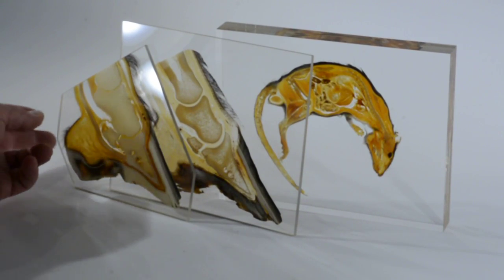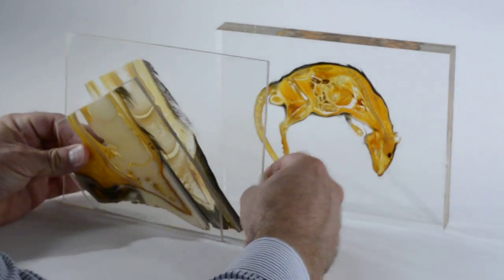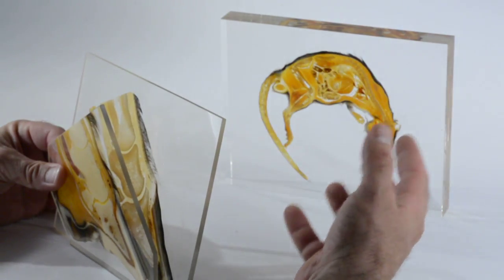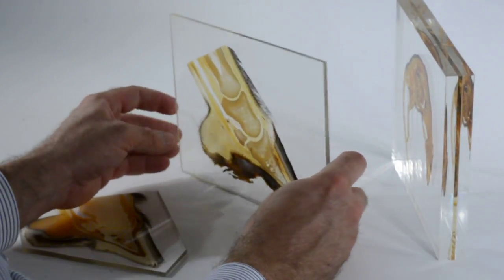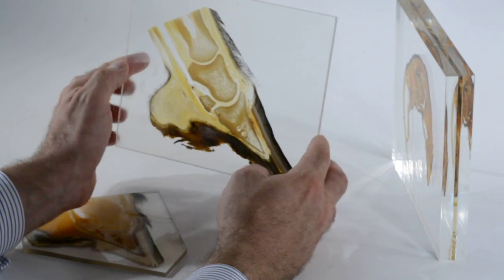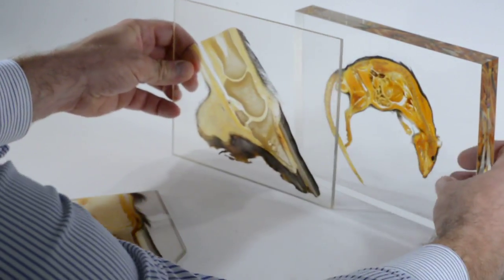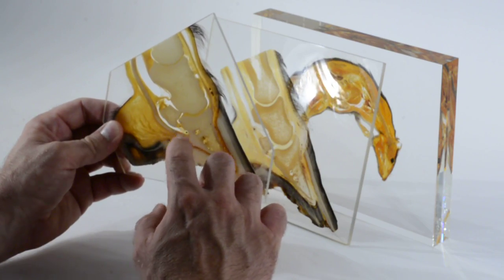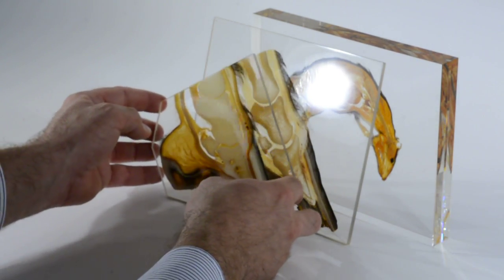Plastination: sheet plastinate specimens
Plastinates for exhibitions, collections, for teaching, research and for hands-on use in practice